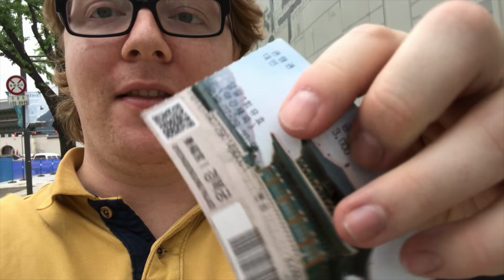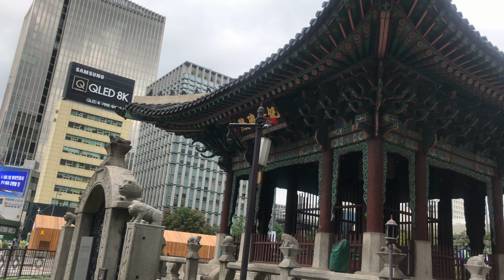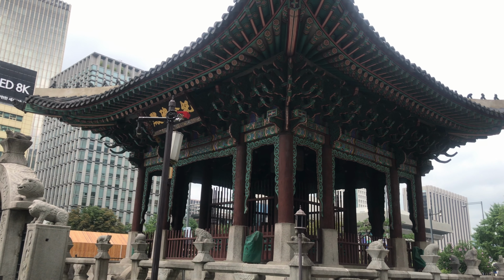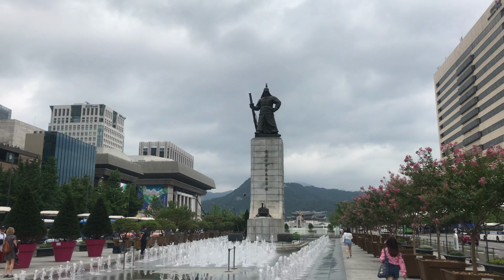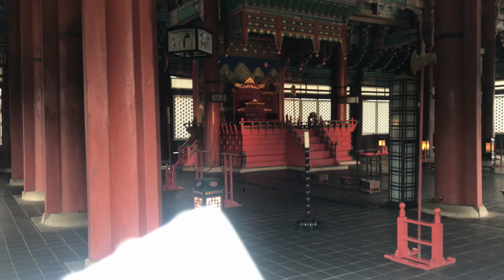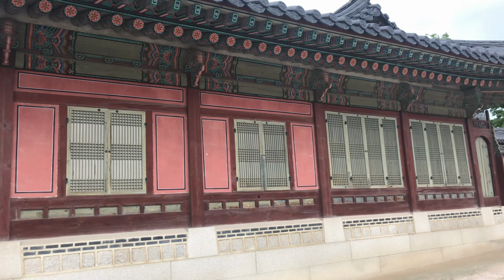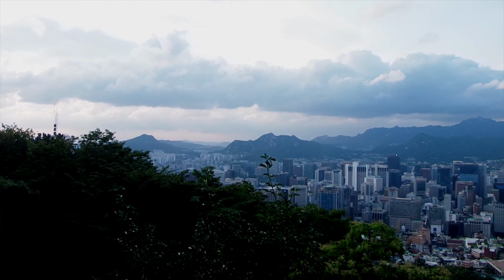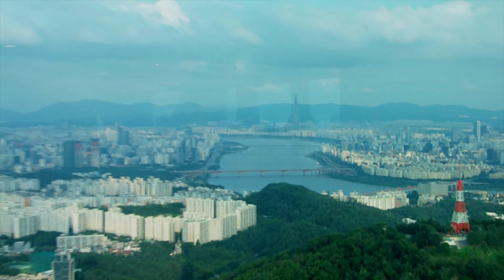Exploring Palace and N Seoul Tower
Day two in Seoul where visited the Gyeongbokgung Palace and taking in breathtaking views from the observation deck at the N Seoul Tower.